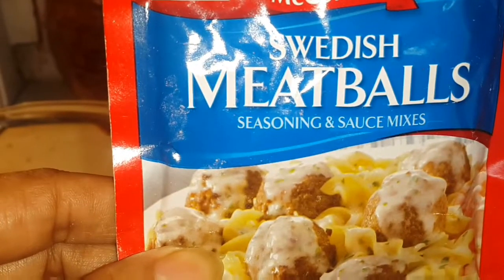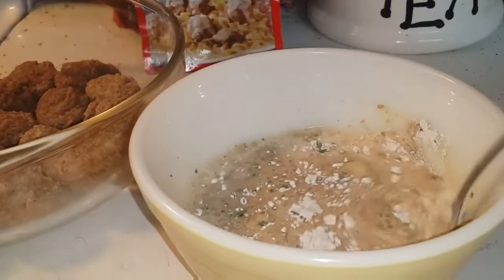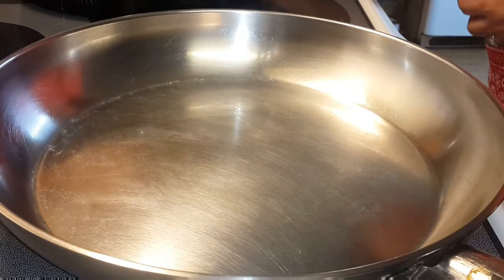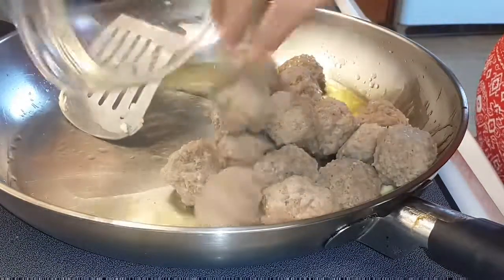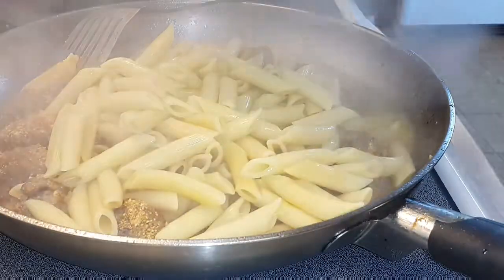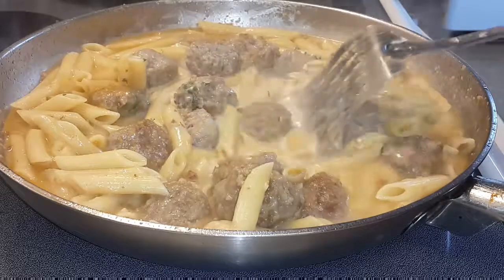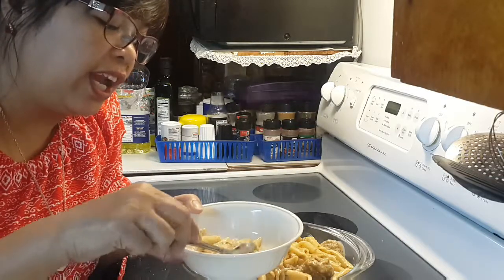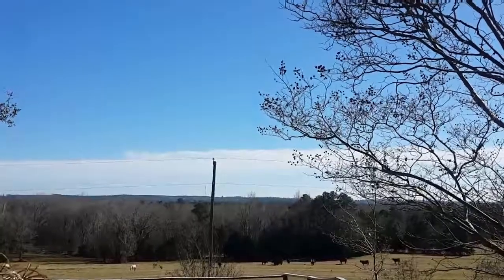Swedish Meatball with penne easy recipe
Foriegn Pilipina USA / love life blessed wife Texan and Pilipina living in the farm.